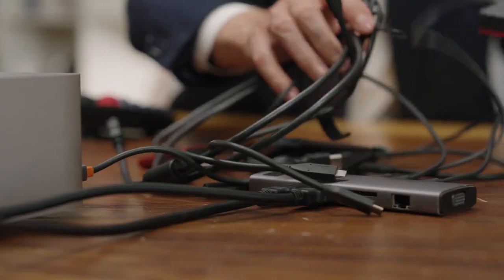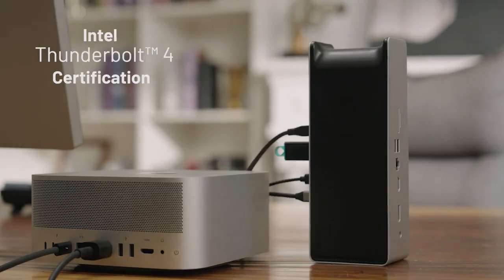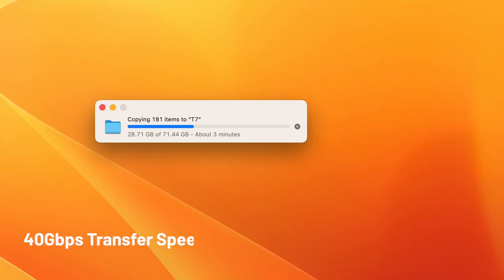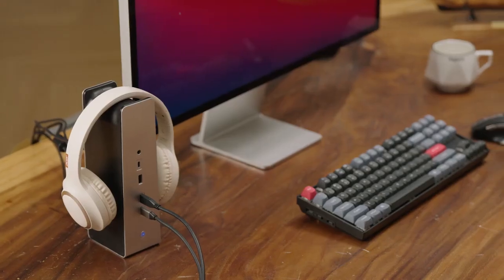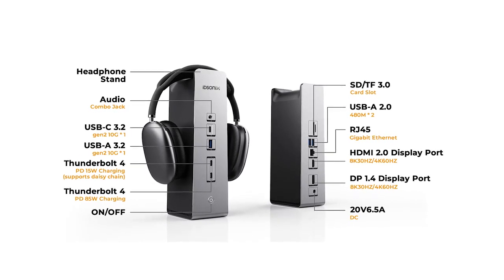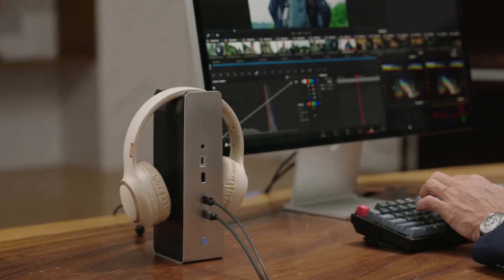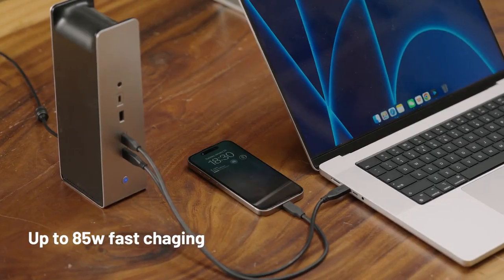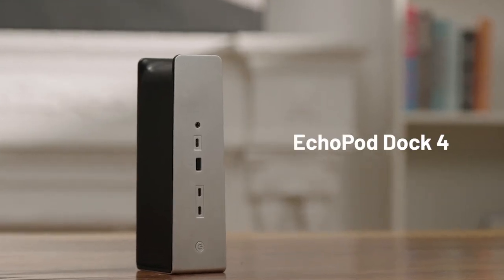🌟Upgrade Your Workspace with iDsonix: 14-in-1 Thunderbolt™ 4 Dock with Headphone Stand!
Upgrade your workstation with the iDsonix 14-in-1 Thunderbolt™ 4 Dock with Headphone Stand! This revolutionary docking station offers unparalleled connectivity and convenience, allowing you to streamline your workflow and maximize efficiency. Say goodbye to cluttered desks and tangled cables – with the iDsonix dock, everything you need is right at your fingertips. Experience the future of connectivity today!

| TAGS |
Kickstarter
Indiegogo
Kickbooster
Crowdfunding
Crowdfunding Sites
Kickstarter Crowdfunding
Indiegogo Crowdfunding
Kickstarter Projects
Indiegogo Projects
Kickstarter Campaigns
Indiegogo Campaigns
Latest Crowdfunding
Newest Crowdfunding
Crowdfunding Campaigns
Crowdfunding Projects
Newest Inventions
Latest Inventions
Newest Technology
Latest Technology
Newest Gadgets
Latest Gadgets